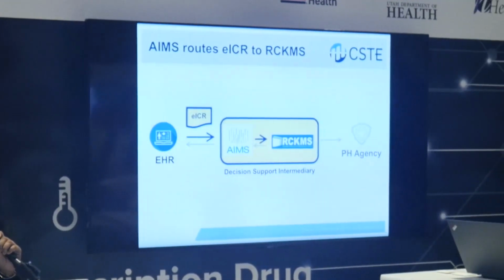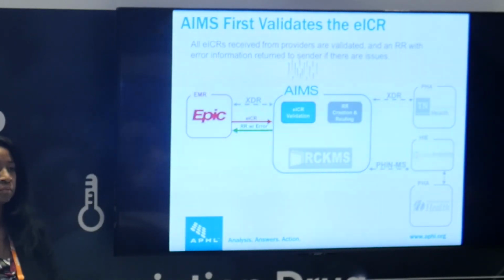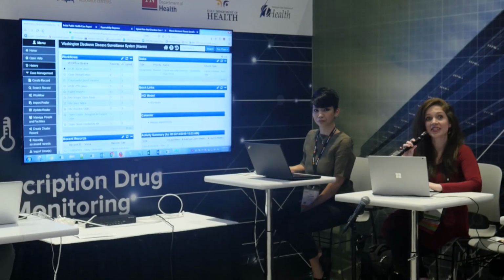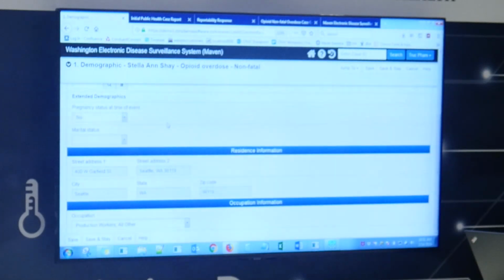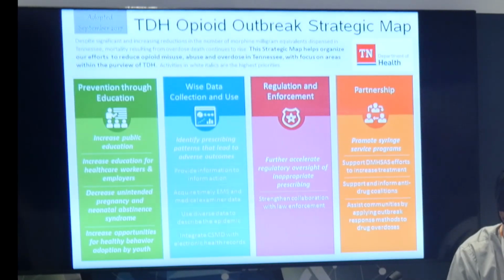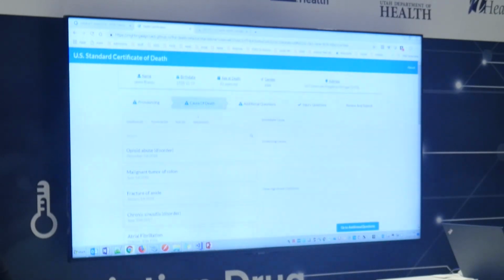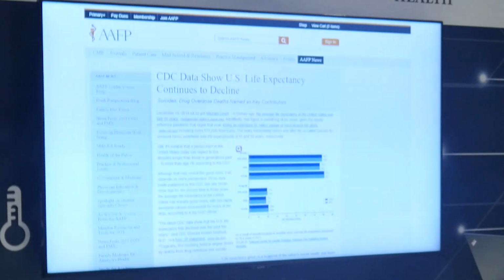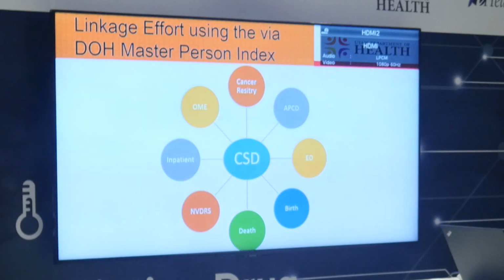Opioid Crisis, the Person & the Population Part 2 at the HIMSS19 Interoperability Showcase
Presented at the HIMSS19 Interoperability Showcase at the HIMSS Global Conference.